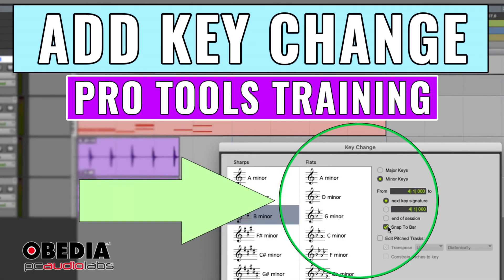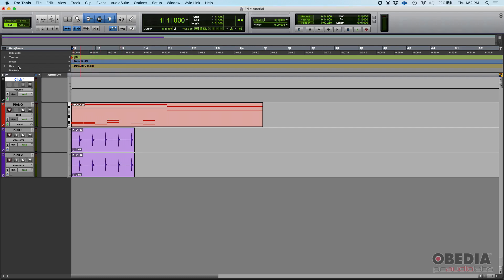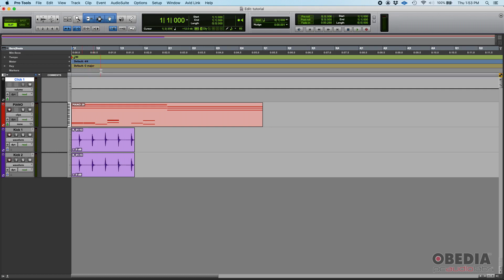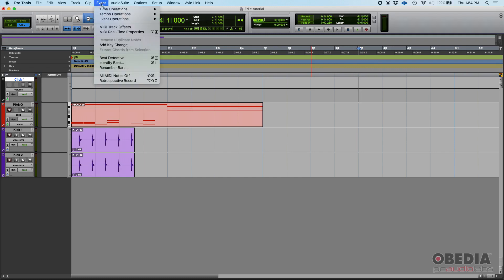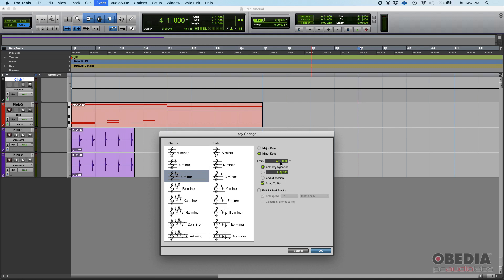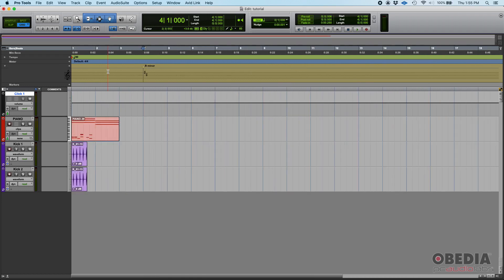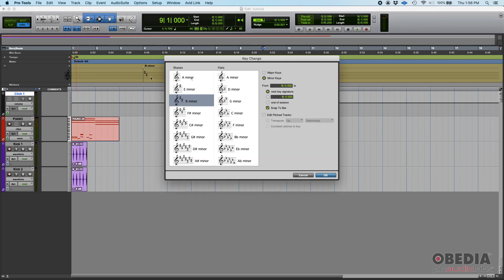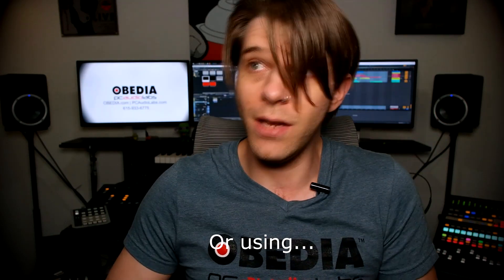Add Key Change in Pro Tools -- OBEDIA.com Pro Tools Training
In this video, OBEDIA shows you how to Add Key Change in Pro Tools.